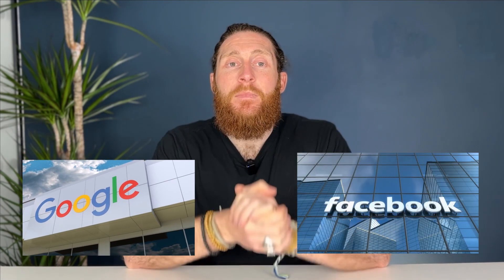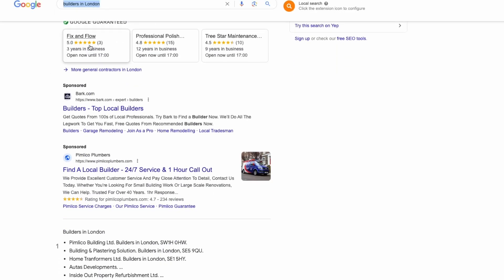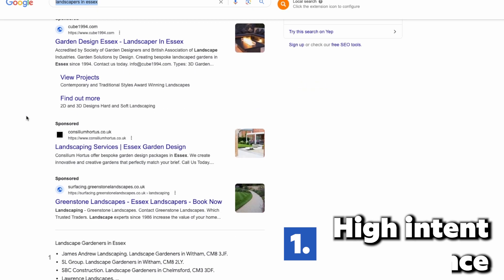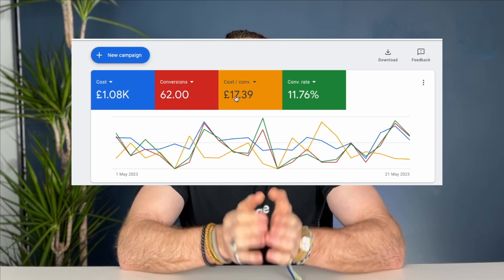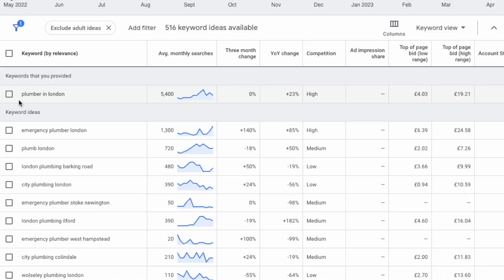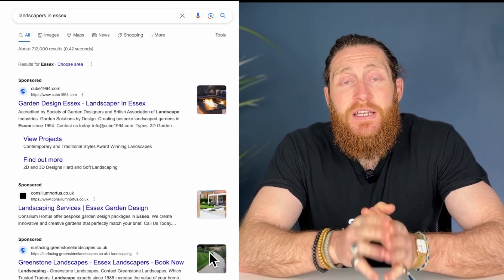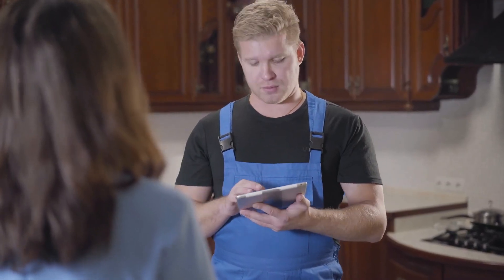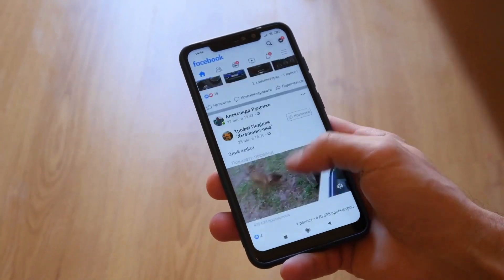Facebook Ads Vs Google Ads [Which is Best For A Home Service Biz]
Are you running a home service business and want to try Google Ads or facebook Ads? Then check out this breakdown where we look at the pros and cons of each.

Google Ad Tools to use

🛠️ Build landing pages & manage leads with Go High Level

00:00 - Intro
01:14 - Google Ads pro 1
01:24 - Google Ads pro 2
01:40 - Google Ads pro 3
01:49 - Google Ads con 1
02:11 - Google Ads con 2
02:22 - Facebook Ads pro 1
02:35 - Facebook Ads pro 2
05:59 - Facebook Ads con 1
03:11 - Facebook Ads con 2
03:27 - factors to think about

In this video, we delve into the debate between Google Ads and Facebook Ads for home service businesses. With Google processing 3.5 billion searches daily and Facebook boasting 2.8 billion monthly users, it's crucial to understand the differences to maximise lead generation.

🔍 Google Ads Pros:
- High Buyer Intent Audience: Reach users actively searching for your service.
- Keyword Targeting: Target specific keywords to rank locally.
- Measurable Results: Set up conversion tracking for detailed monitoring.

⚠️ Google Ads Cons:
- Competition: Bidding for keywords can be high without proper setup.
- Limited Visual Appeal: Text ads may limit creativity with visuals.

🌐 Facebook Ads Pros:
- Specific Location Targeting: Pinpoint where your ads appear.
- Visual Storytelling: Utilise images and text for compelling narratives.
- Cost-Effective: Run ads on a small budget.

🚫 Facebook Ads Cons:
- Lower Intent Audience: Users are scrolling, not actively seeking services.
- Algorithm Changes: Frequent updates may impact ad performance.
- So, which is better for your business?

Consider your target audience, budget, and expertise. If your audience actively searches, Google Ads may be the key. For visual storytelling on a budget, Facebook Ads could be your solution. Watch to make an informed decision!

This strategy is perfect for roofers, landscapers, plumbers, heating engineers, drainage contractors, building contractors, and many more in the trades industry.